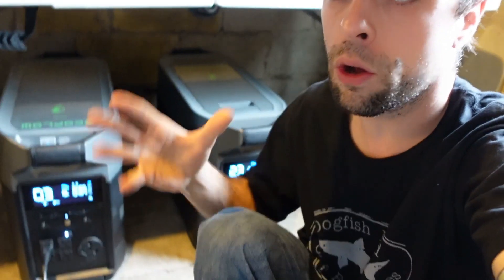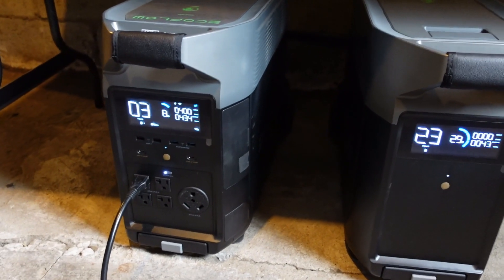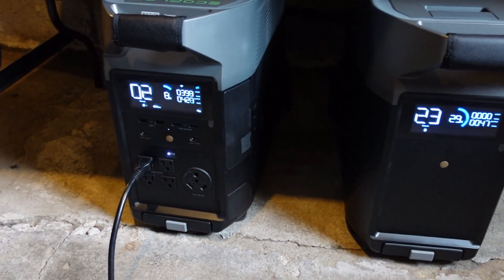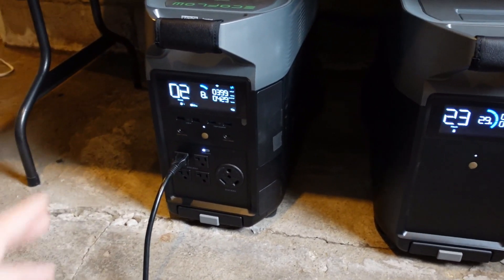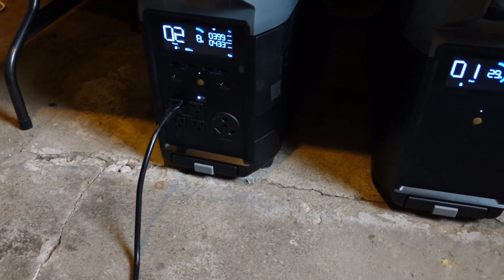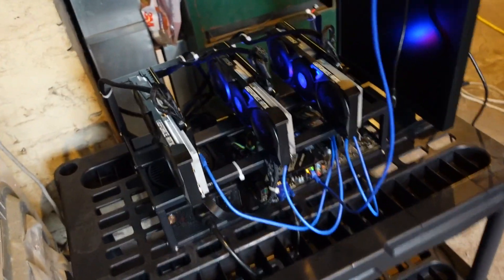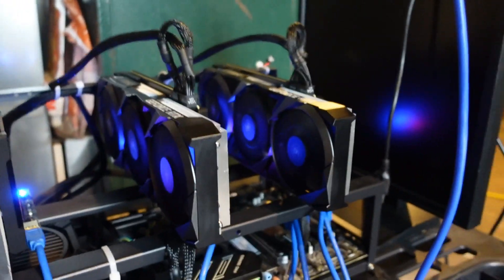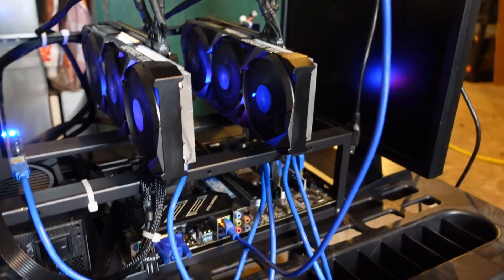Cryptocurrency Mining With Solar Power | Ecoflow Delta Pro | Mining Bitcoin With Green Energy | Farm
Hello and welcome back in this video  We take a look at the Solar System I installed to run a mining rig I also talk about how much my solar panels are generating and is generating and how much the whole set up costed me.

👇🏻👇🏻👇🏻DOWNLOAD LINKS👇🏻👇🏻👇🏻

This weekly giveaway is not associated with YouTube in any way. This contest is open to everyone/every country. If you do not meet these qualifications, you are disqualified with no payout. TWO  winners will be chosen every week by Crypto Insight at random by comment picker.com. Comment picker.com will be recorded and added to the next video to show proof of winner. Giveaway winners will always be paid out to the provided address below the video. NO changes can or will be made to addresses once a winner is chosen. Prize winners are always paid within 24 hours of winner being announced. Crypto Insight reserves the right to change or end the contest at any time without notice. Privacy notice any data collected will be used for this contest only date will never be sold. only one entry per person.

This is not investment, tax or legal advice I am not a financial advisor. PLEASE ALWAYS do your own research before you invest money. Everything here is opinion based.